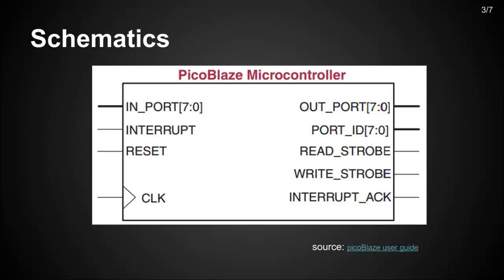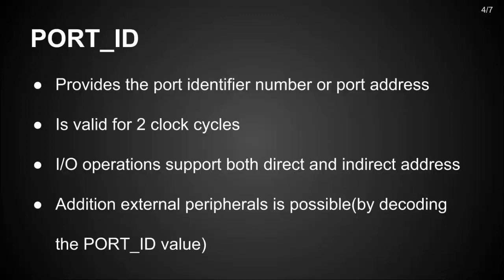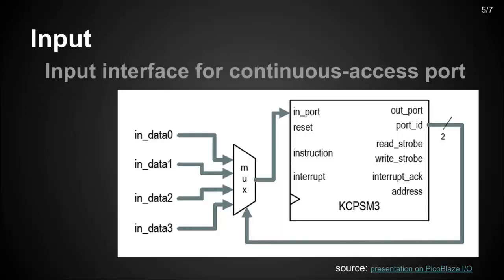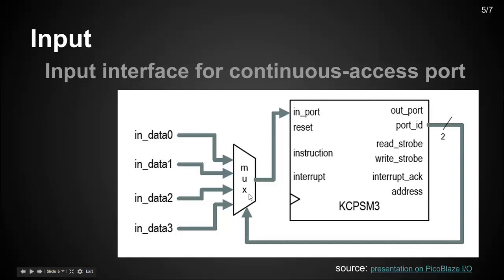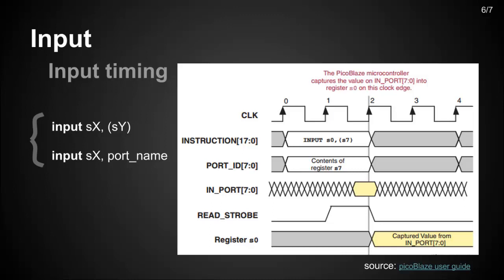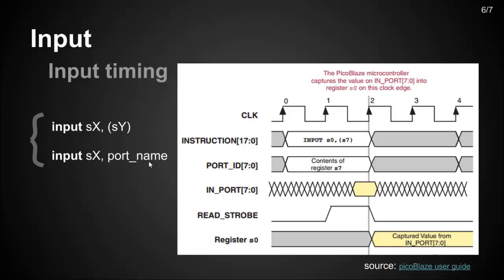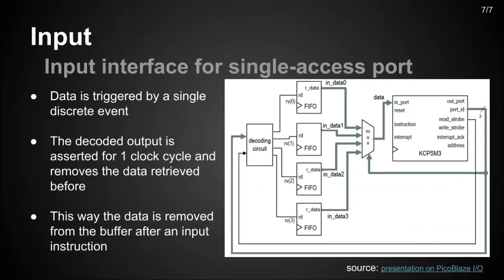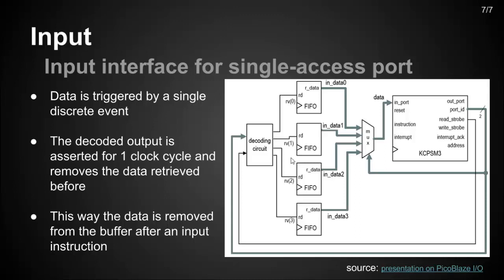I/O Interface for PicoBlaze - Intro and Input